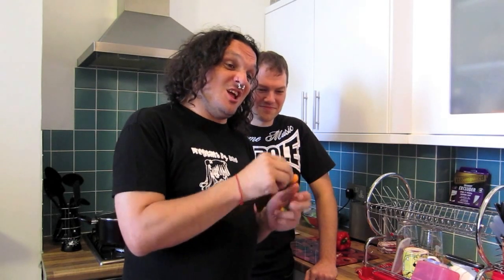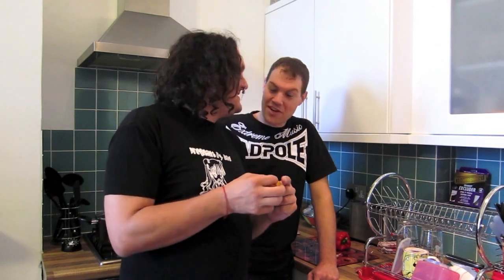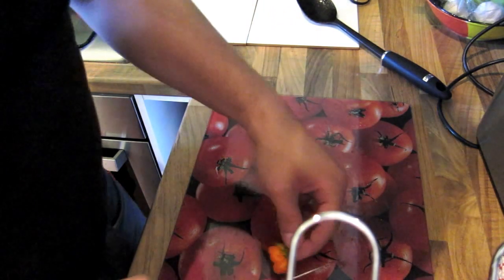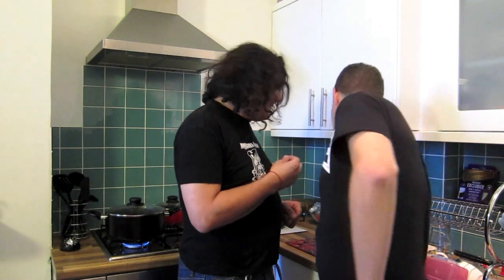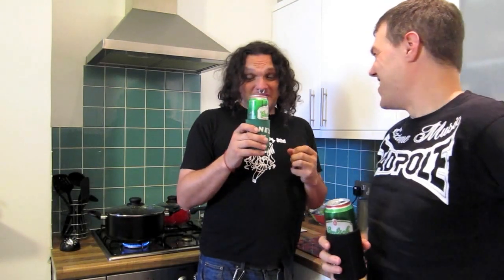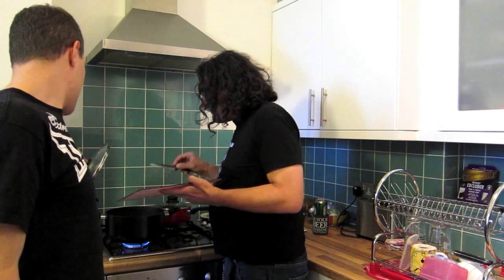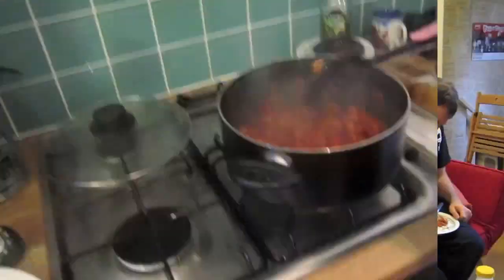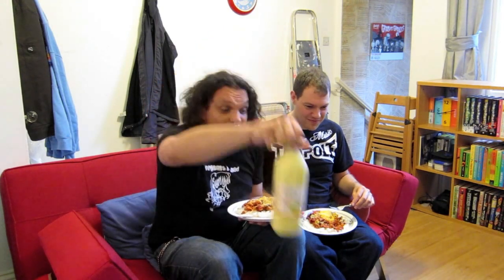Chilli Sin Carne With Trinidad Scorpion Morouga Chilli.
Cooking with the first chilli harvested from one of the Chilli plants in my Bedsit.

With added music from The Large Veiny Members